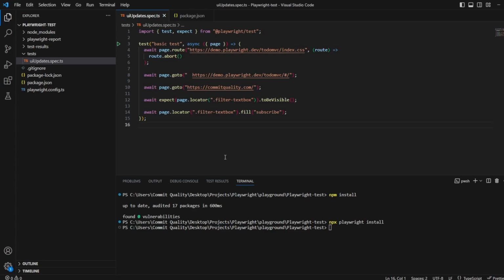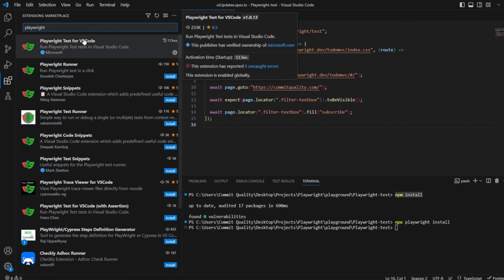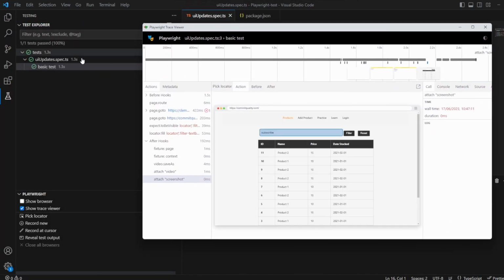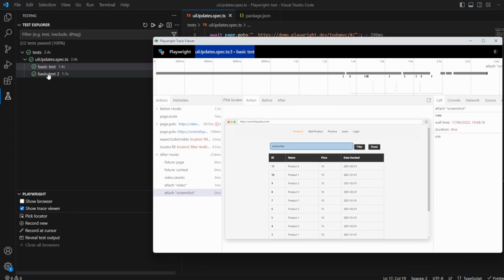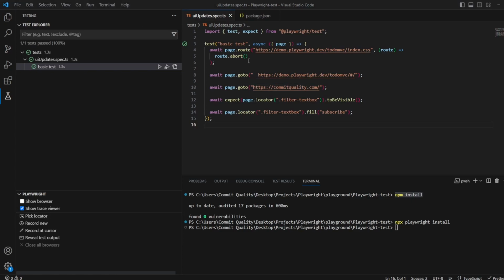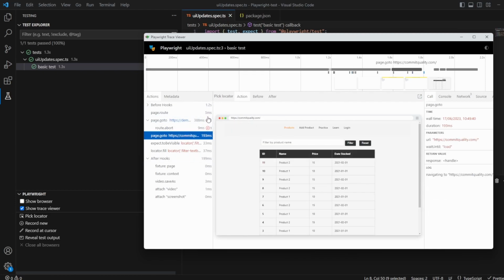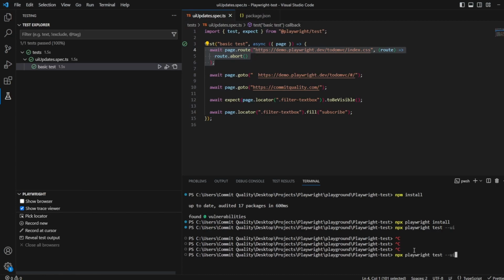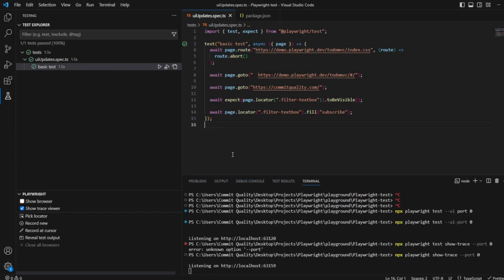MORE PLAYWRIGHT UI MODE UPDATES!! (Amazing VSCode Extension improvement!)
Are you ready for the latest updates to Playwright UI Mode? In this exciting YouTube video, we unveil a host of new features that will revolutionize your web automation experience. Discover enhanced functionalities, improved user interface, and seamless integration, all designed to optimize your workflow. Join us as we delve into the world of Playwright UI Mode and unlock its full potential. Stay ahead of the game and watch this video now!